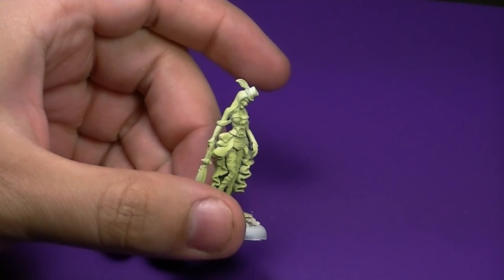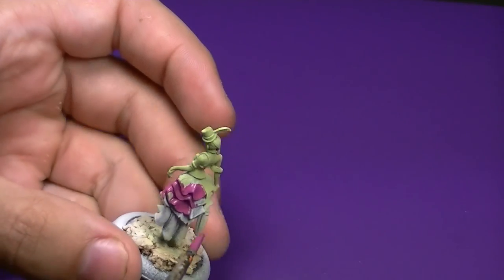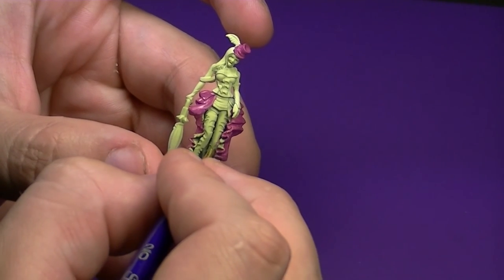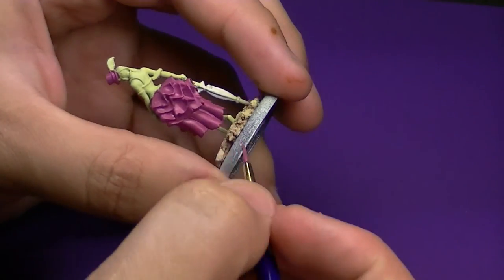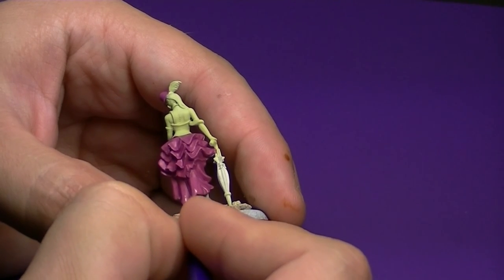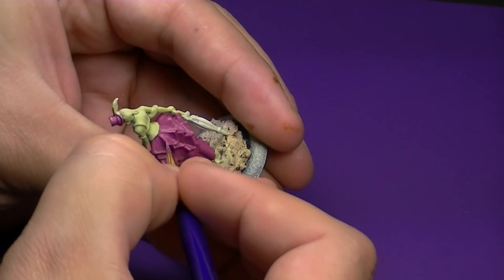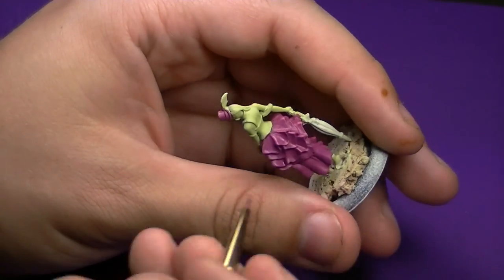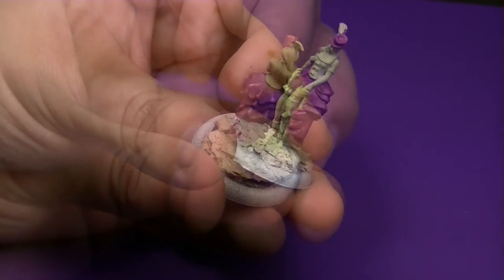Painting Malifaux Rotten Belle - Part 1 Pretty in Pink!!!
Taking a look at painting some Malifaux models, starting with a Rotten Belle.